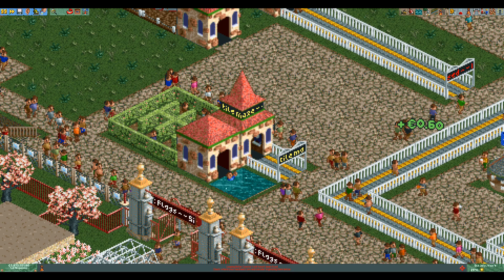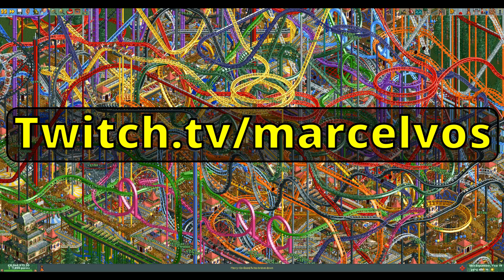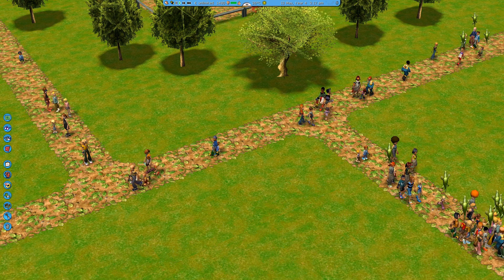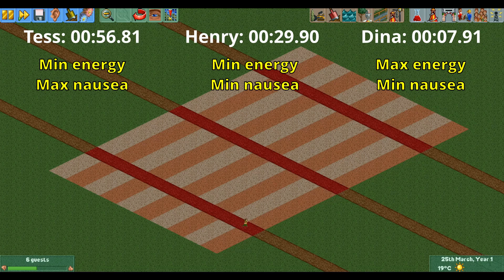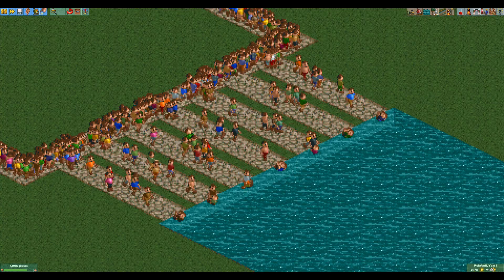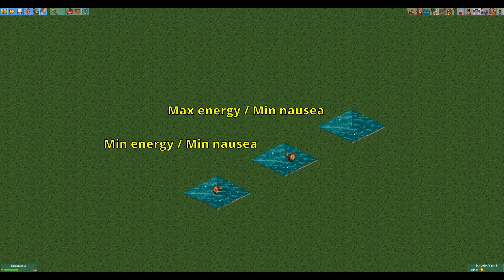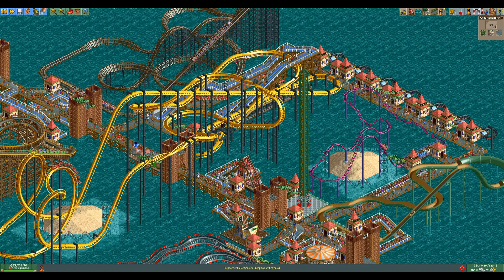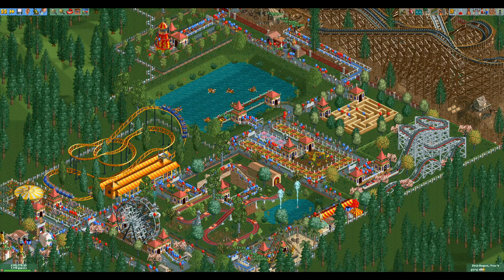Why do tired guests drown slower than energized guests in RCT2?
The more tired a guest is, the slower it drowns. In this video we find out why that happens.